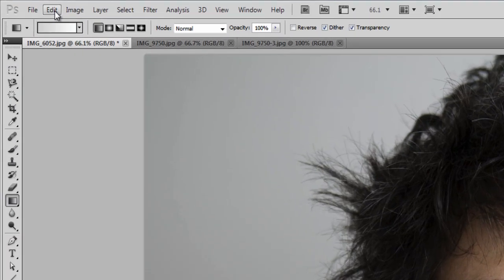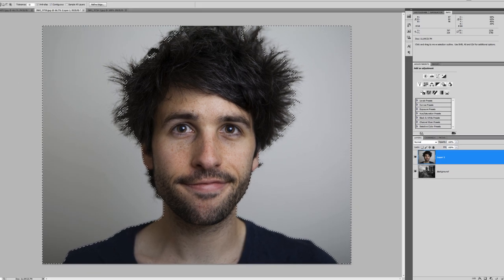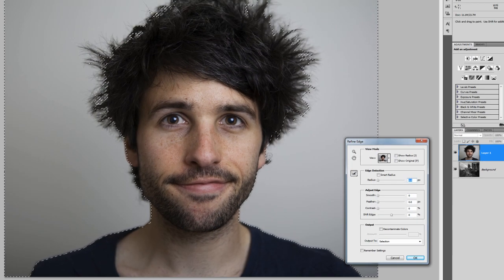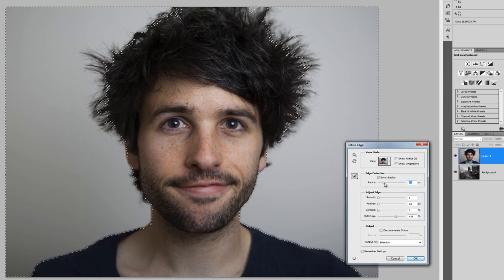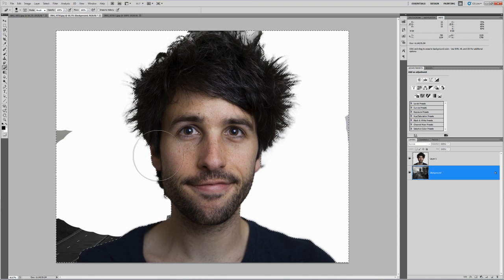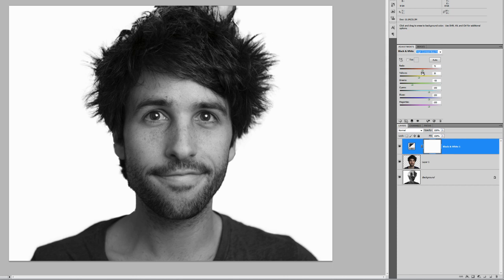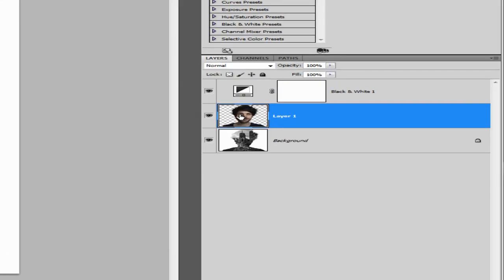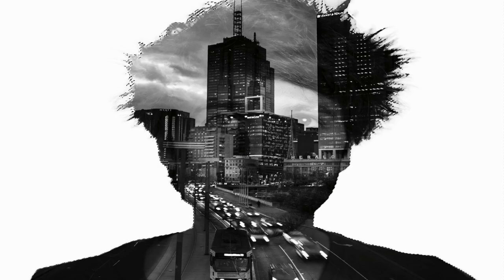How to Create Double Exposure Portaits in Adobe Photoshop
A quick tutorial that shows you how to easily create your own double exposure portrait photographs.

Apologies that the clip is a little on the quiet side. I was trying to keep the sound down so I didn't wake my neighbours. If you have any questions be sure to ask and I'll do my best to help.

- Alex